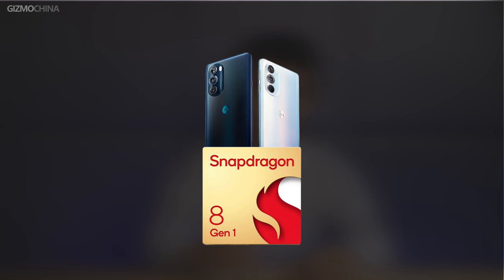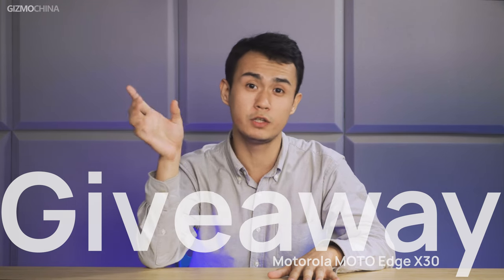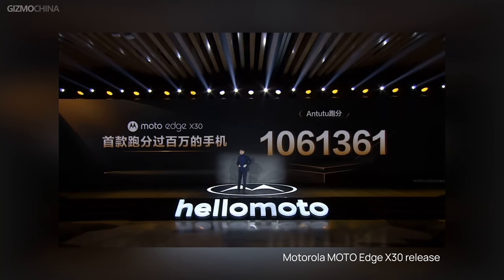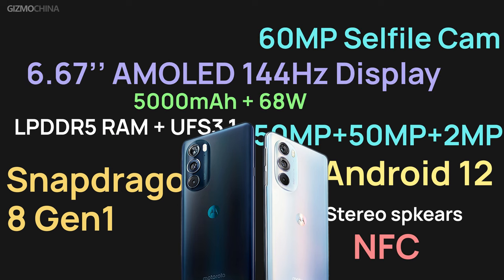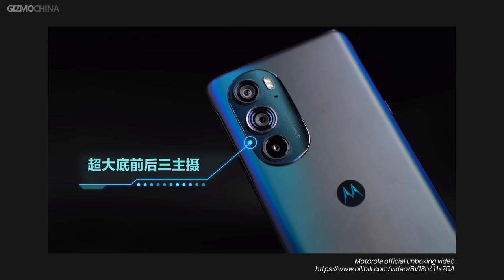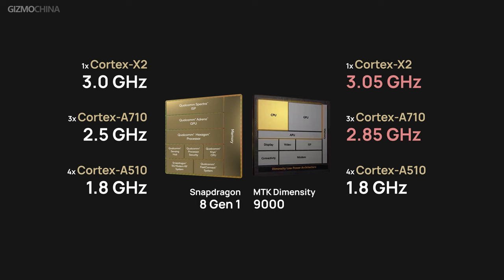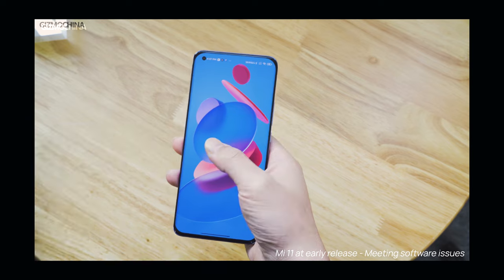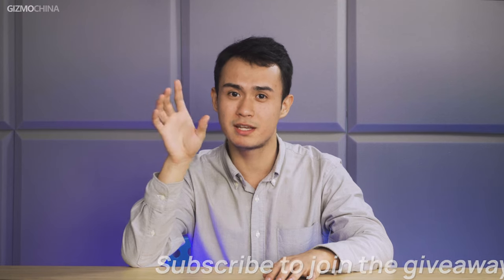Motorola Edge X30 Giveaway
Gizmochina has decided to give away one unit of the Moto Edge X30 to one lucky GIZMOCHINA fan.